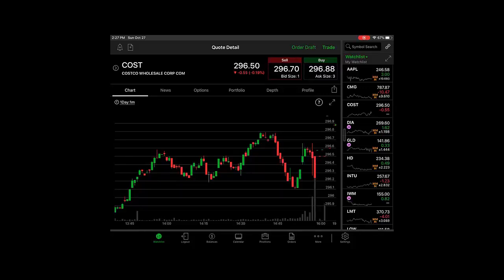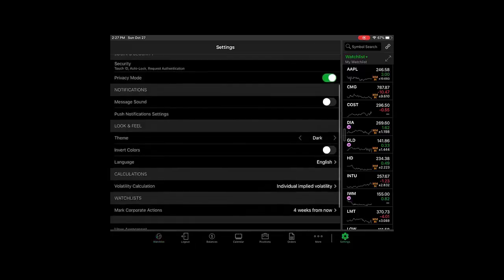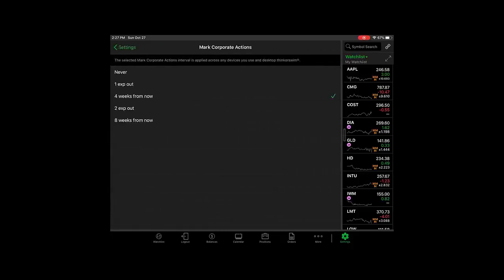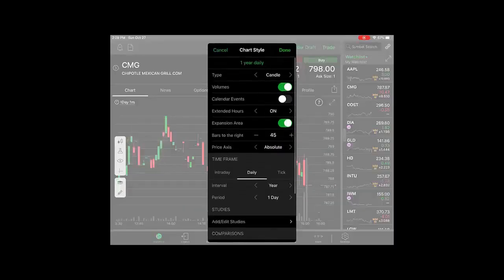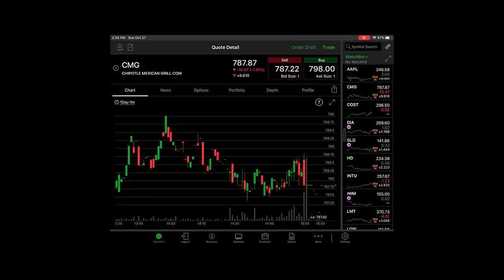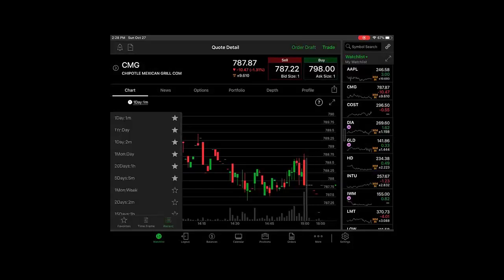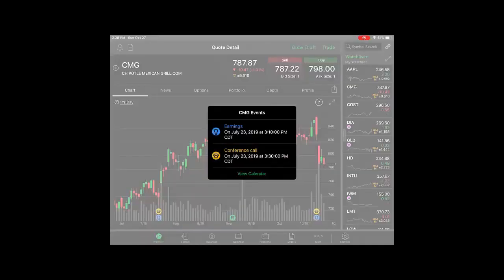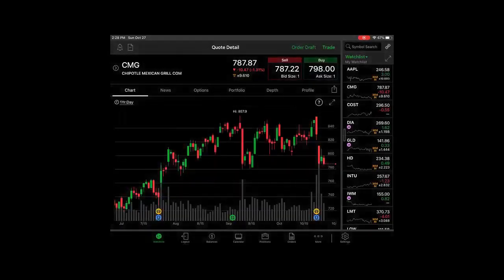Add Corporate Action to Thinkorswim Mobile Charts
Add corporate events to the charts in TOS mobile trading app. Add dividends & earnings TOS mobile trading app. For IOS & Android. Learn how to use Thinkorswim mobile.

Don't Risk Your Money Trading Futures, Risk Theirs! Apex Trader Funding. Rithmic, NinjaTrader, Tradovate. Available to over 150 countries.